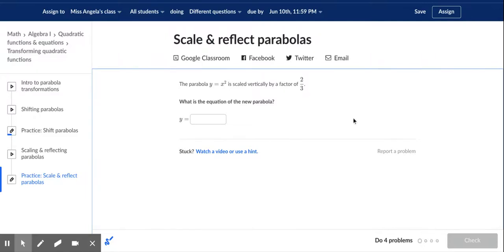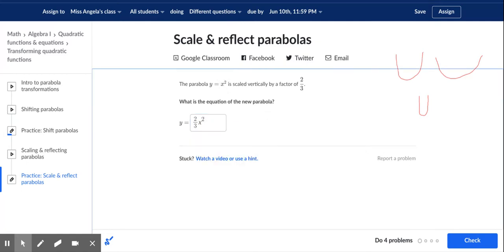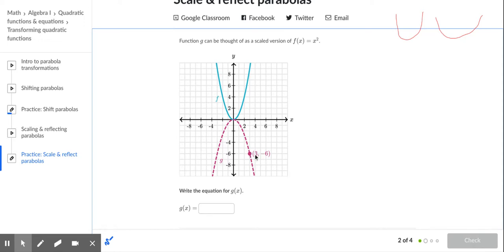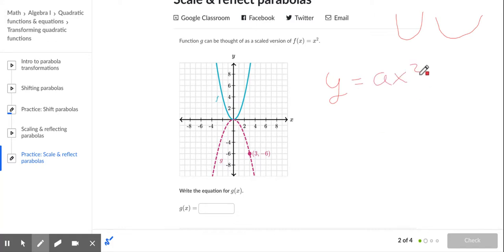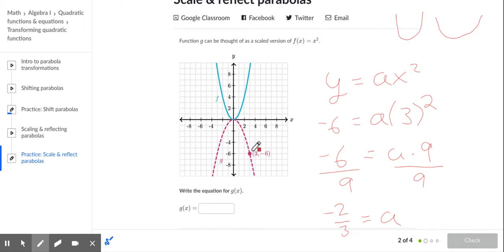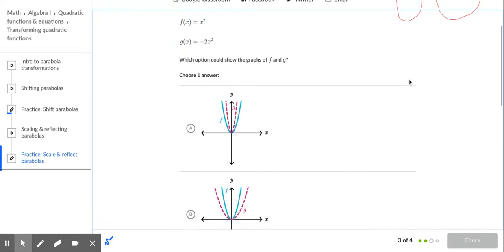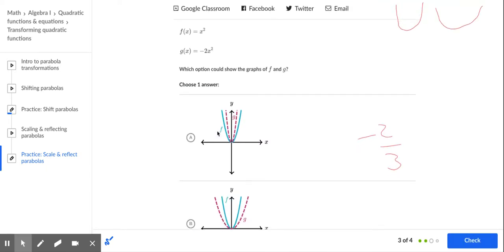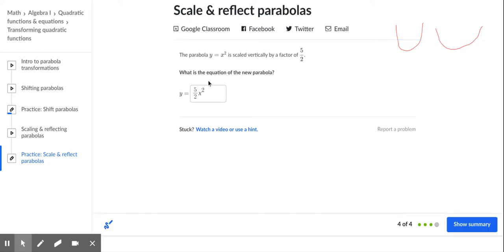Scale & reflect parabolas